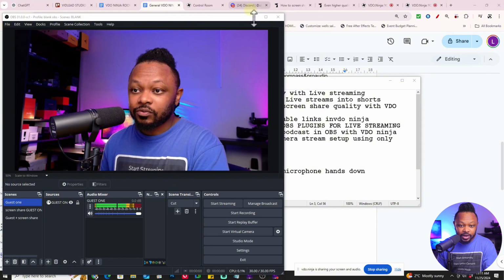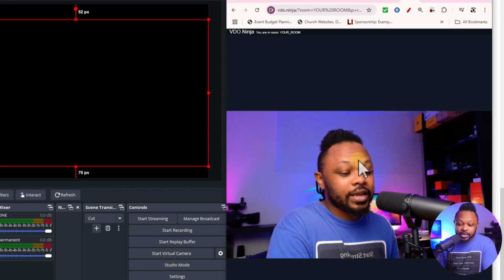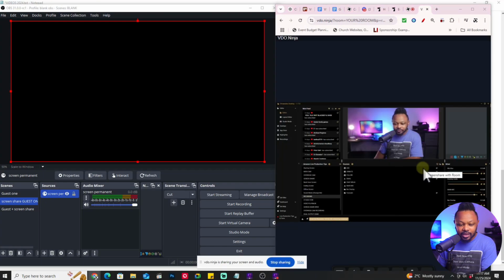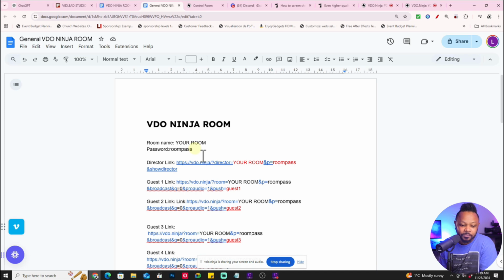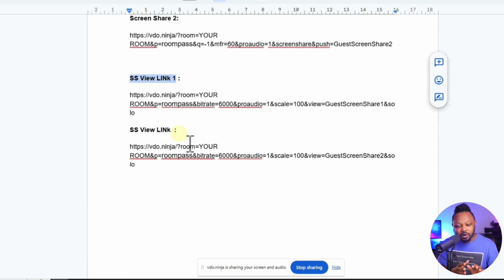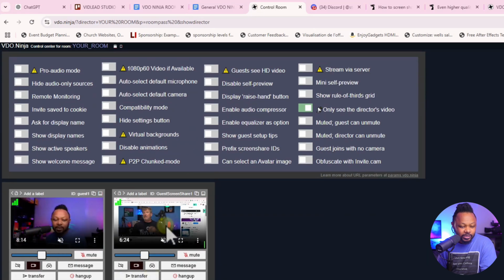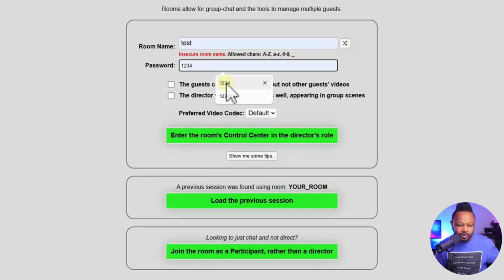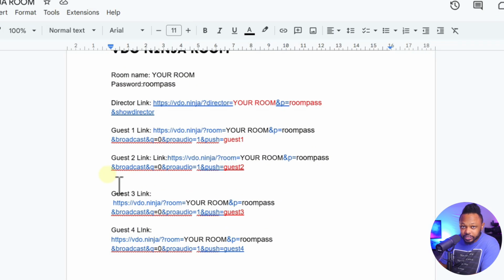Your Guests Appear Automatically in OBS with VDO Ninja REUSABLE LINKS | So cool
With VDO Ninja's reusable links, you can simplify the process of bringing Guests in OBS and keep your workflow smooth.
Whether you're hosting interviews, podcasts, or live shows, this feature lets your guests join quickly and appear automatically in OBS without extra setup.
In this video, you’ll learn:
-How to set up reusable links in VDO Ninja.
-How to integrate them into OBS for seamless guest management.
-Practical tips for managing multiple guests easily.
Also I will give your access to my template re-usable links, you can customize to make your own.